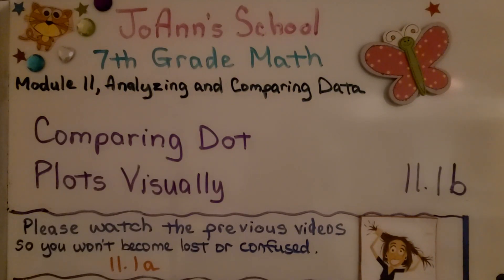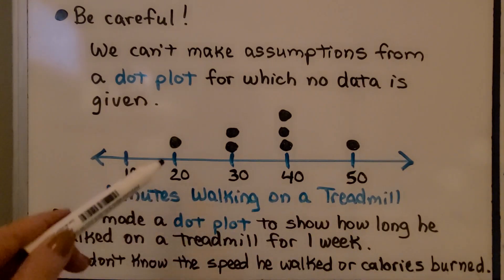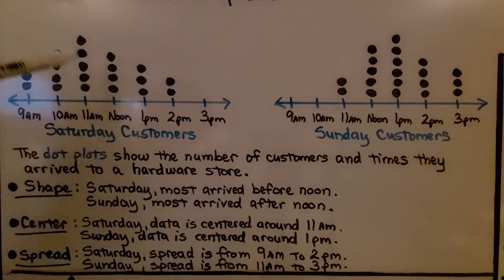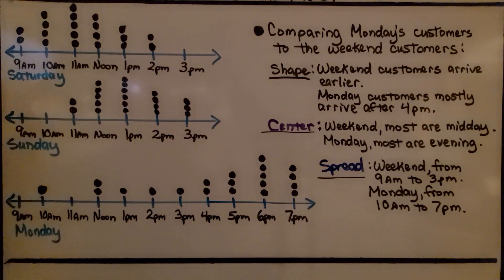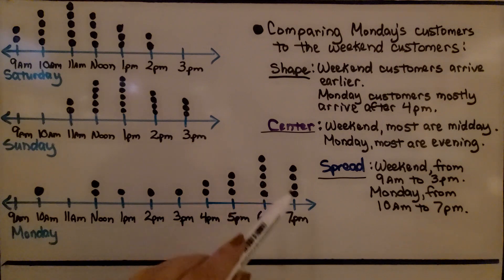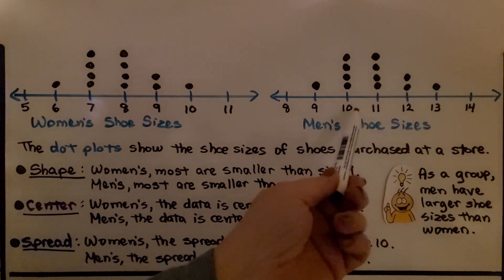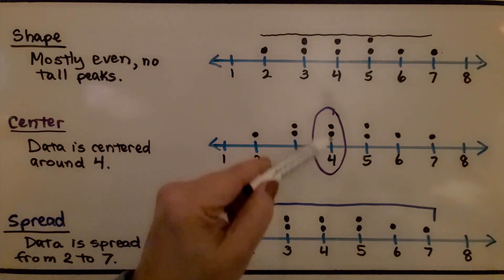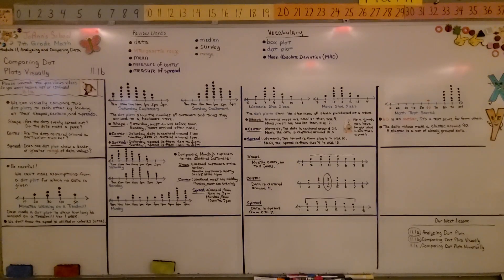7th Grade Math 11.1b, Compare Dot Plots Visually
We can visually compare two dot plots to each other by looking at their shapes, centers, and spreads. For the shape, we see if the dots are evenly spread out or if they make a peak. For the center, we see which number the dots are centered around. For the spread, we look at the range on the number line as the least to greatest data values. We review the meaning of outlier and we introduce clusters.

Language: ‎English
2018 copyright
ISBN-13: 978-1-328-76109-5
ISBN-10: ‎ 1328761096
Item Weight: 2.4 pounds
Paperback: 560 pages
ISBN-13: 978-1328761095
Product dimensions: 8.5 x 1.07 x 1.12 inches
Reading level: 12 - 13 years